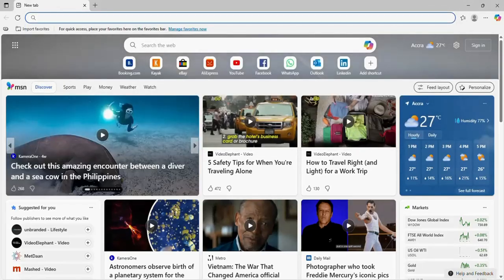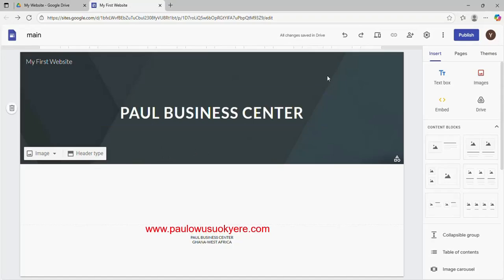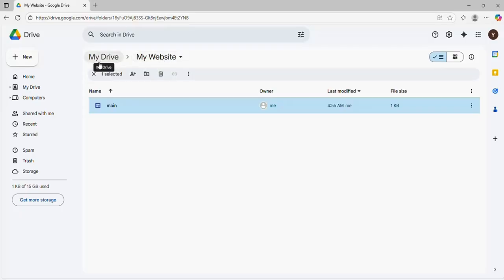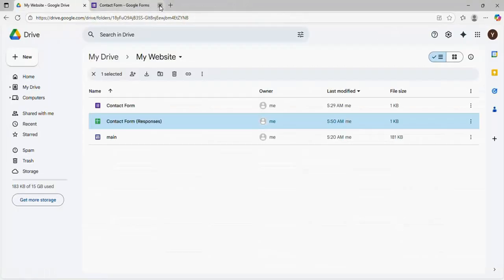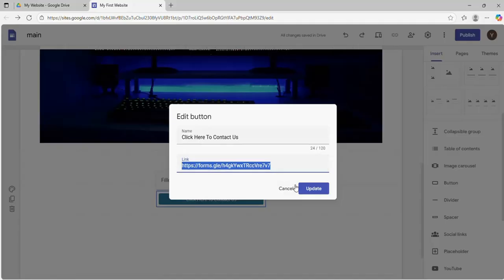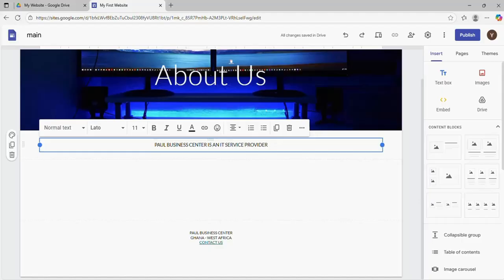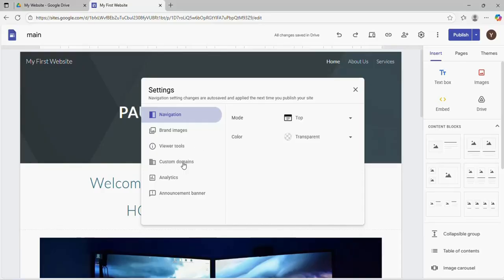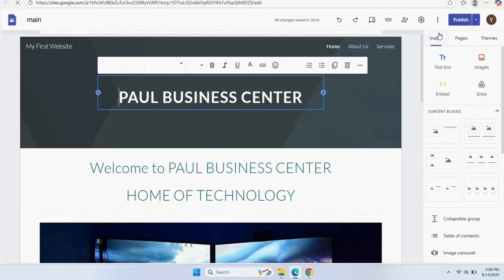How To Create A Complete Website Without Coding - Full Course For Beginners